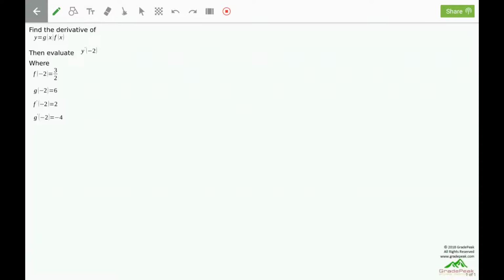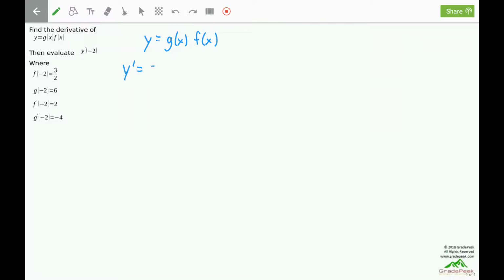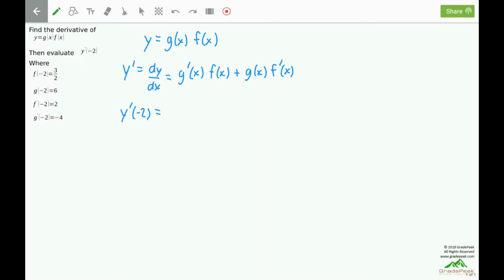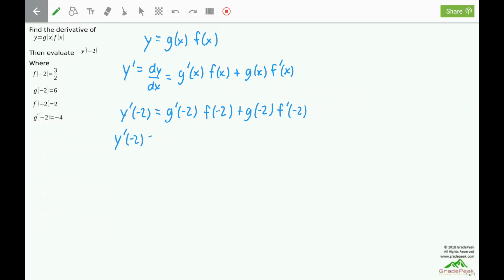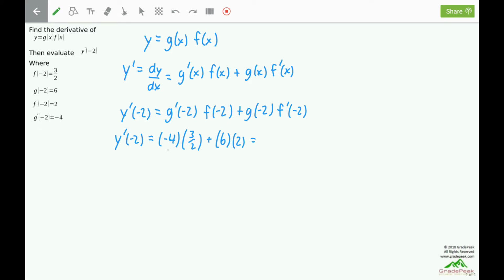GradePeak Calculus 1 Derivative Product Rule 2 02